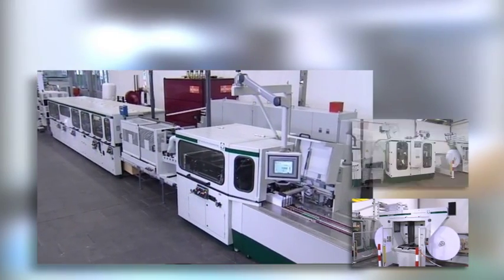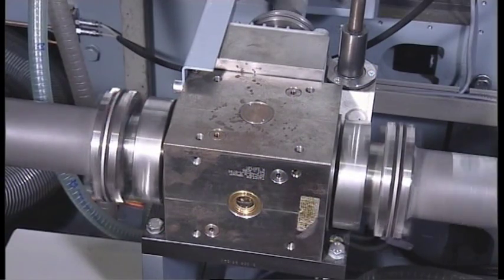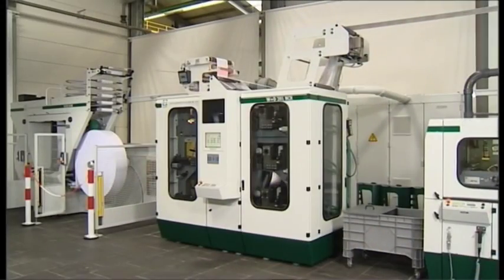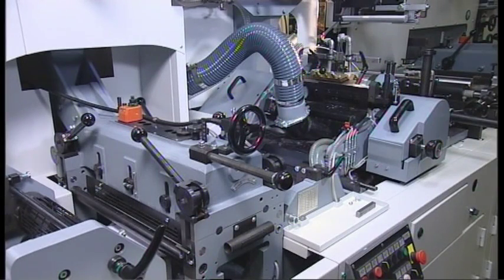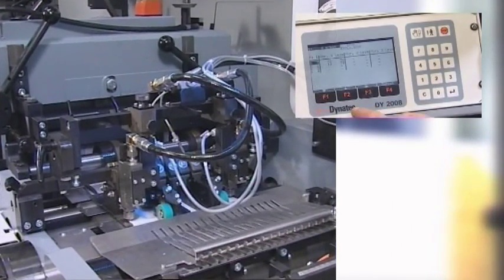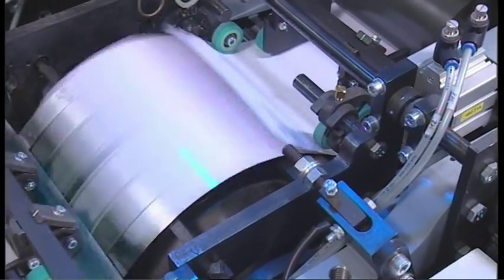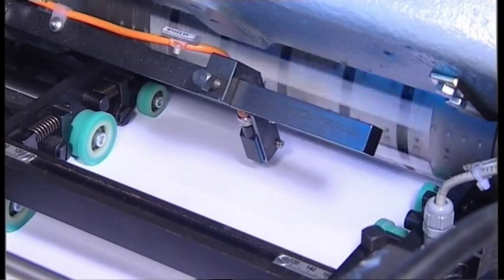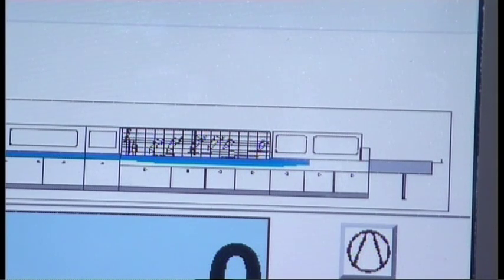CONVERTING - W+D 102RE envelope machine overview